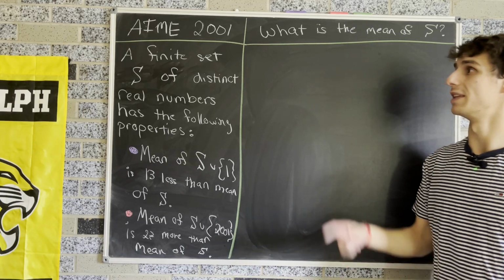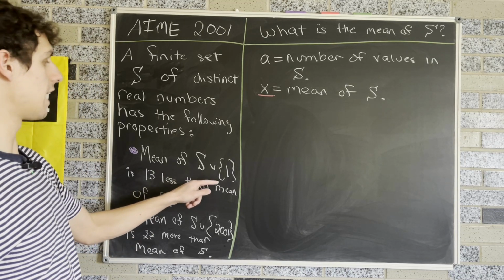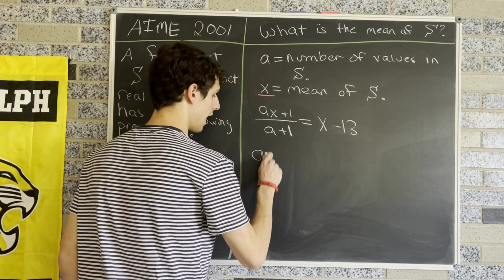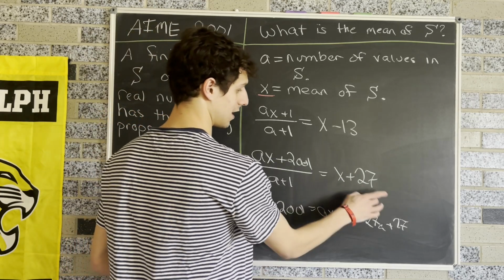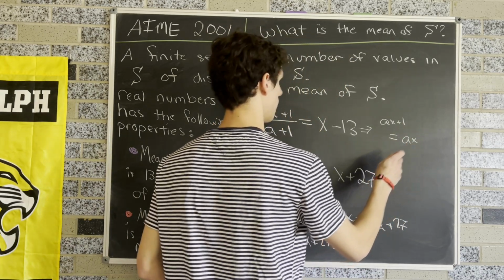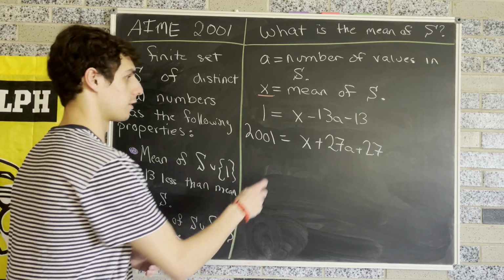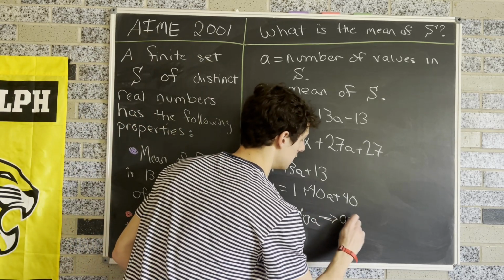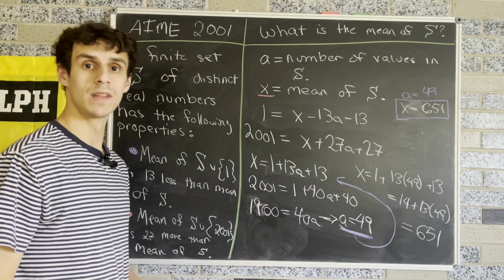Solving for the missing pieces of this set!